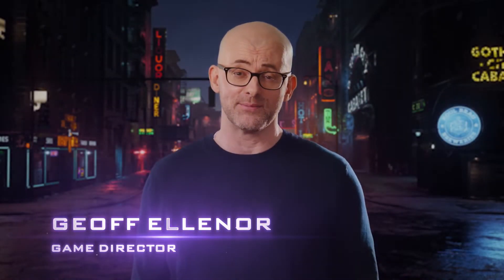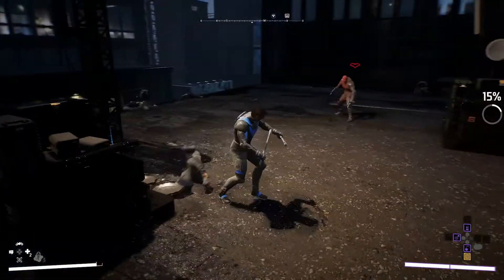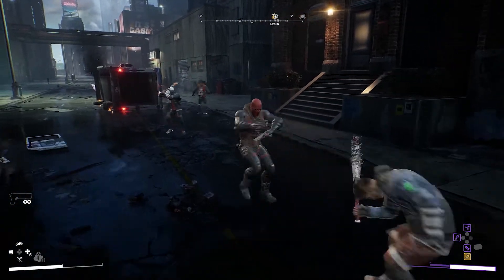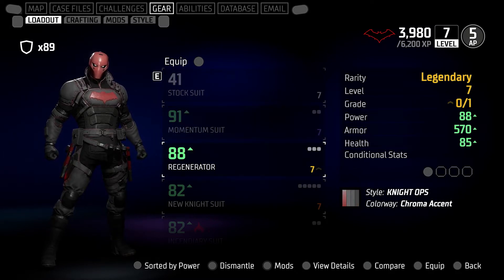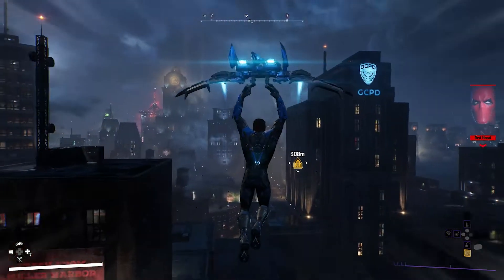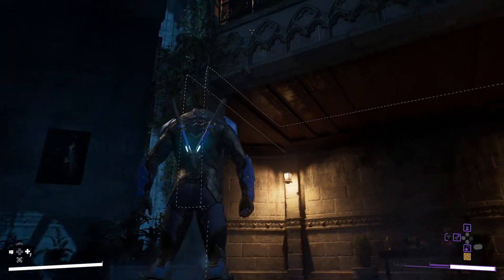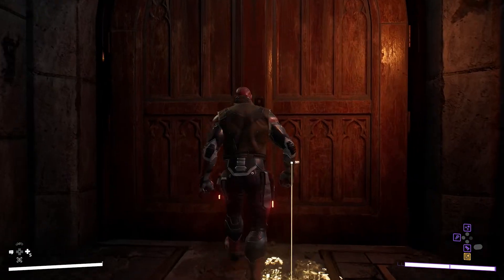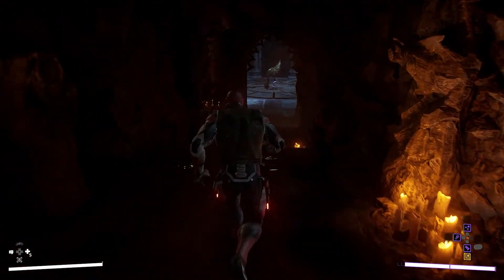Gotham Knights - Official Nightwing and Red Hood Gameplay Demo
The streets of Gotham are under new protection.

In this first reveal of Nightwing and Red Hood’s official gameplay, get a closer look as these Knights seek to uncover the mysteries around the elusive Court of Owls while putting a stop to the various factions attempting to exert their own control over Gotham City.

Through these Knights’ distinct abilities, fighting styles, traversal, and team up opportunities, how will you Step into the Knight?